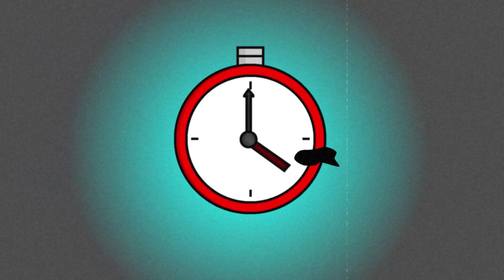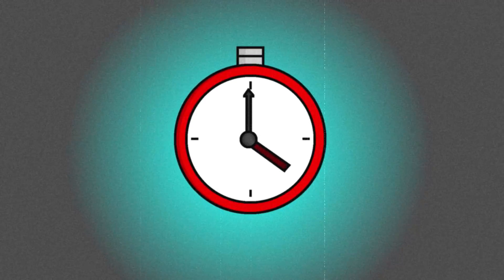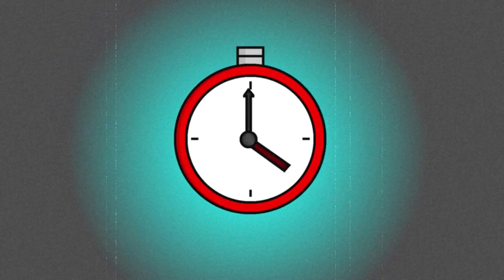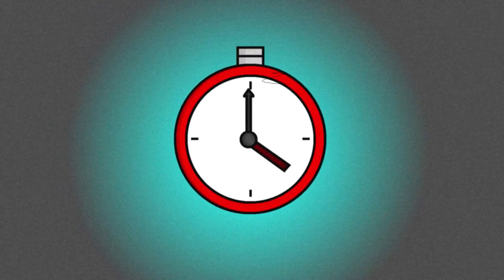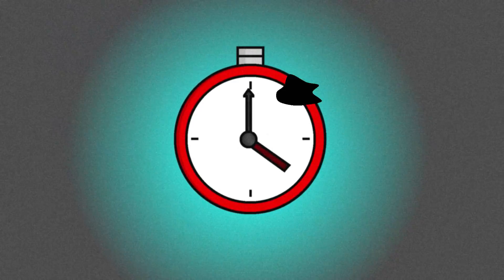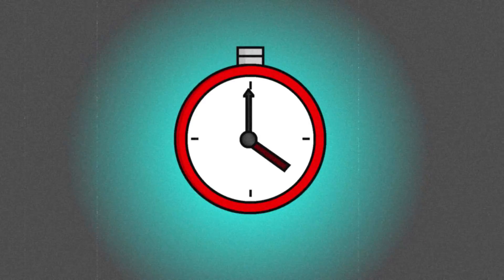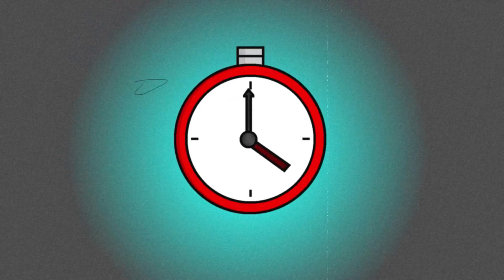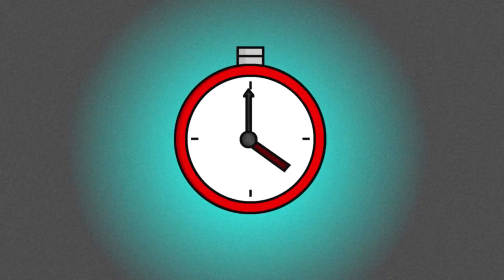All Consuming Time (Virtual Gramophone)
Recorded today while I was outside with my dog, there was a fucking cold wind. Reuploaded cause I fucked up the picture lol.